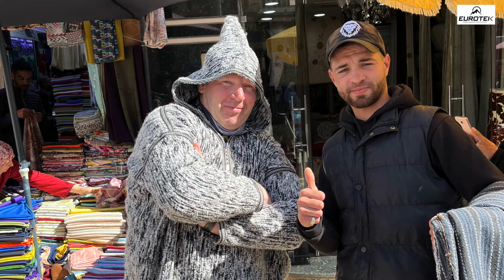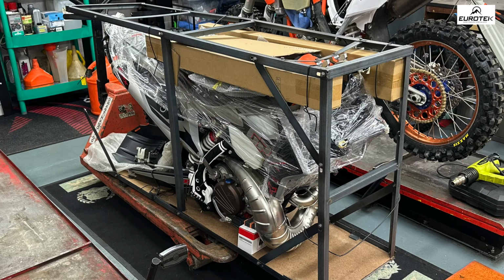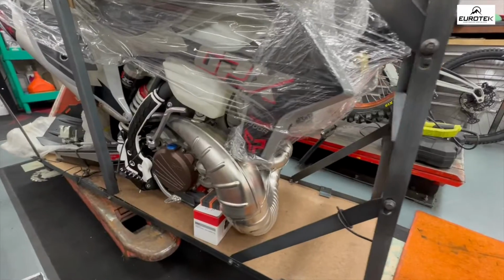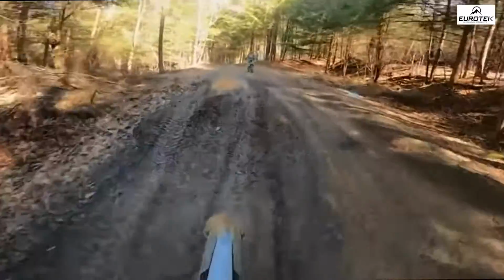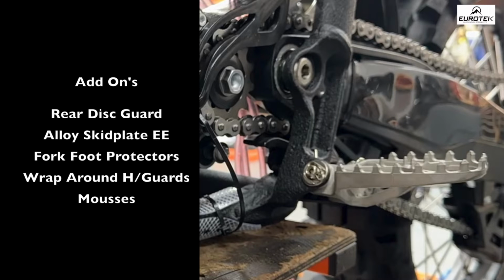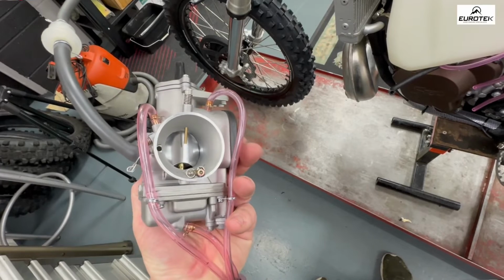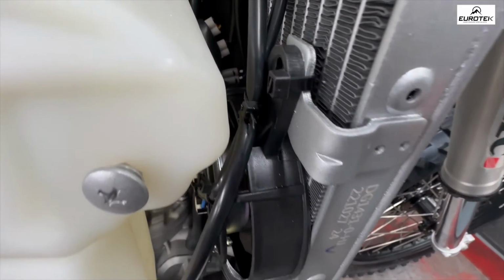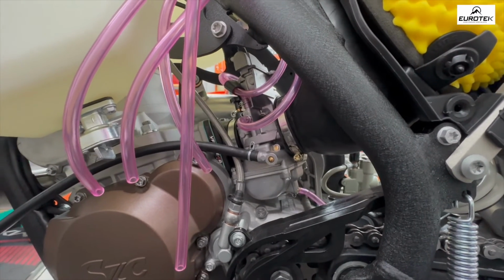GPX TSE 300R Build Pt.1 (Eurotek)